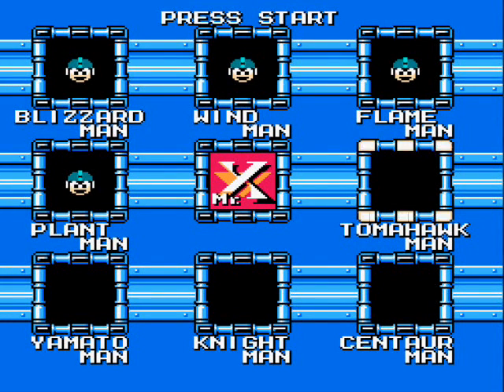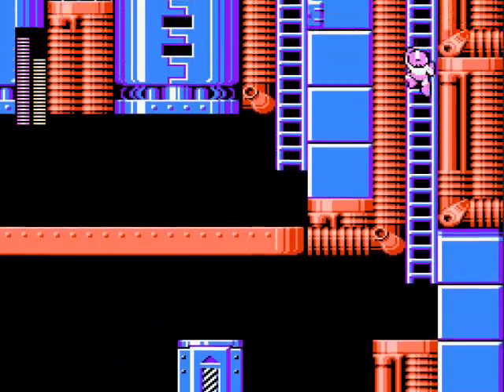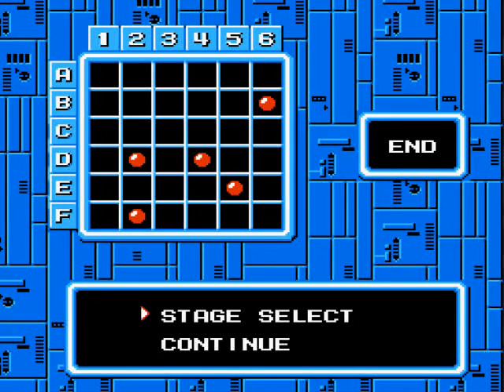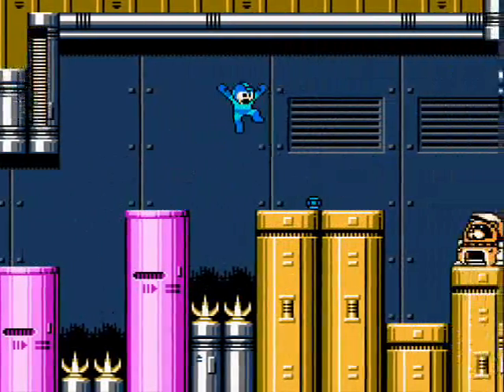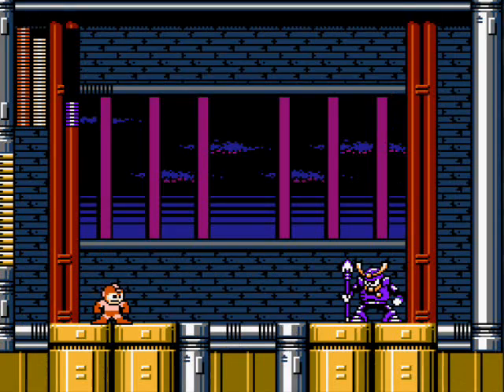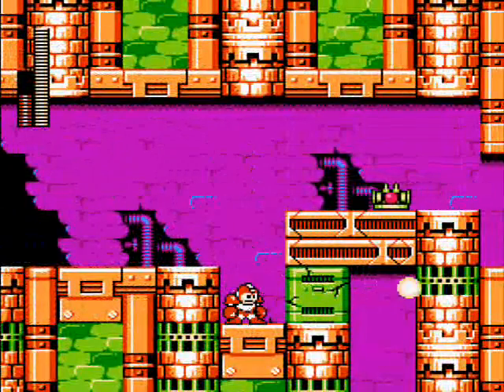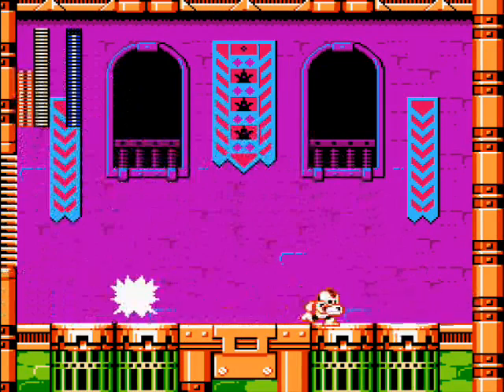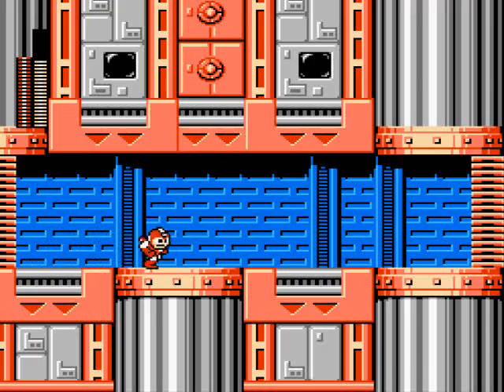Let's Play Mega Man 6 #05: Bird is the Word (Beat Parts)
Part 5: Obtaining All 4 Beat Parts